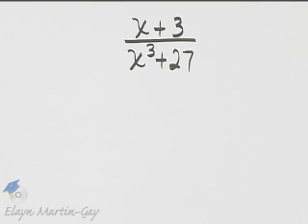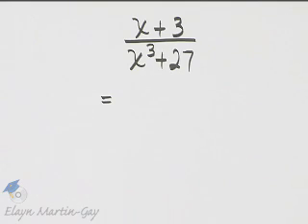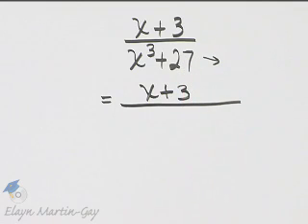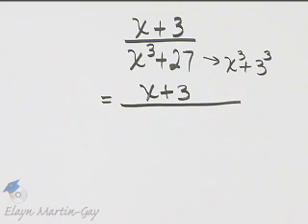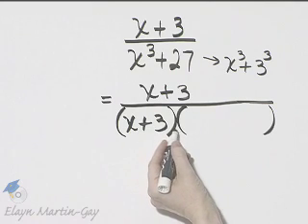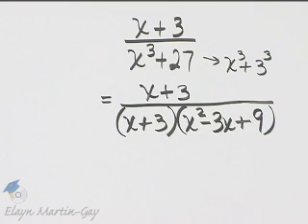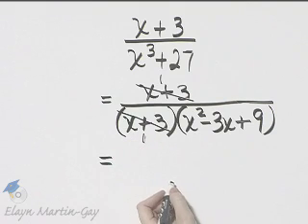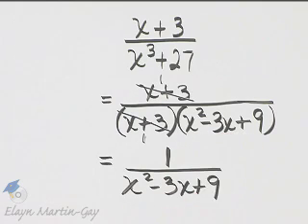Beginning and Intermediate Algebra Ch 7 Ex 5